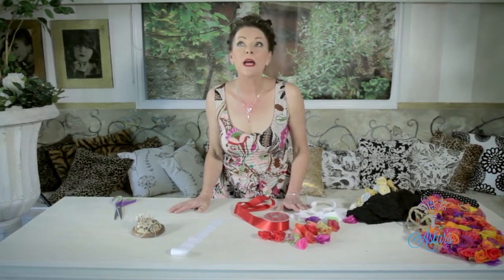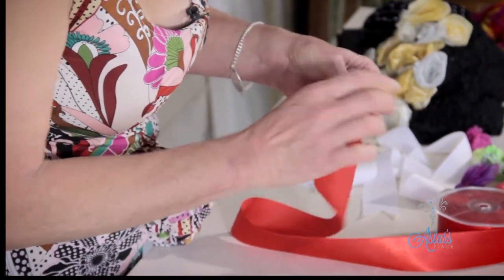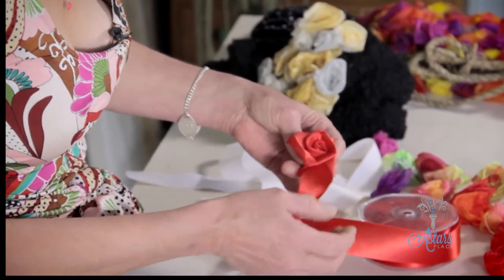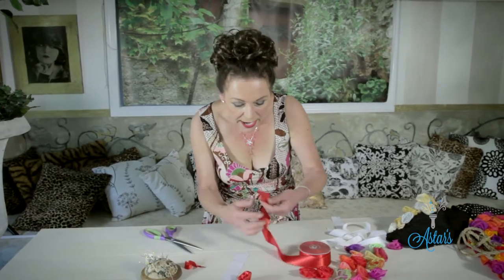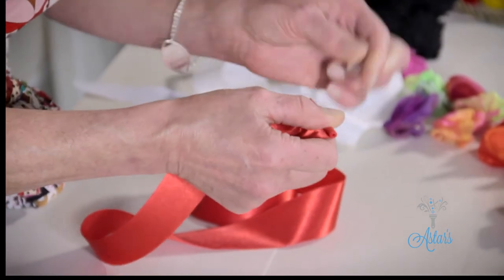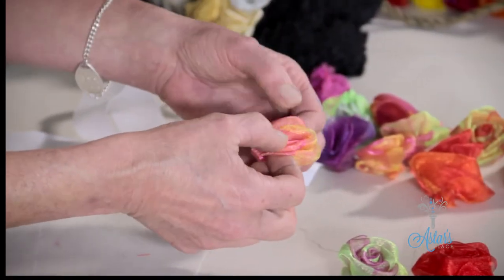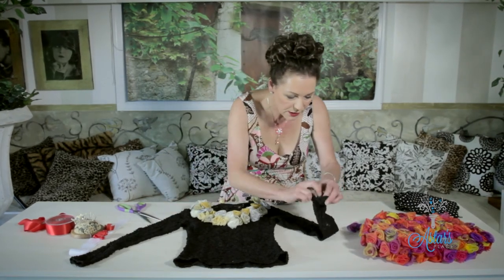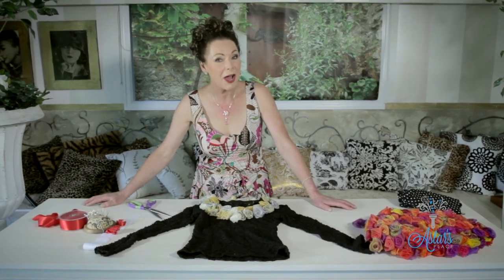Arts & Crafts Tutorial: How to Make Ribbon Roses